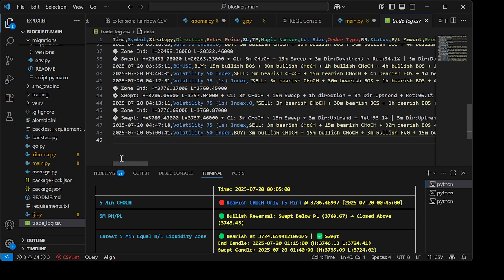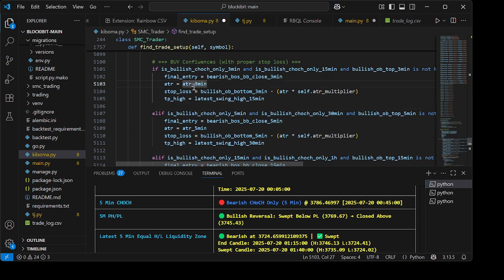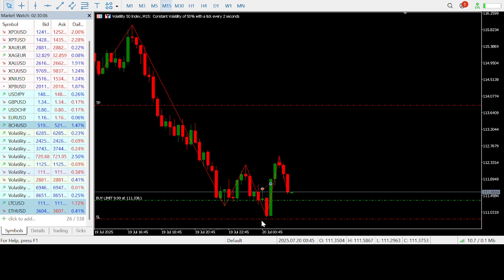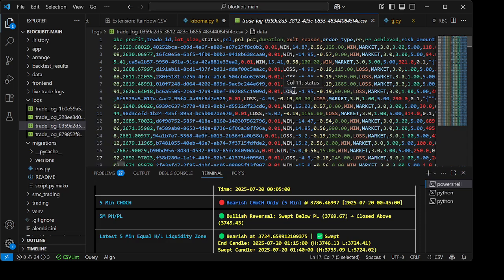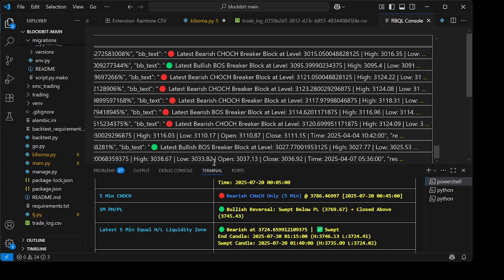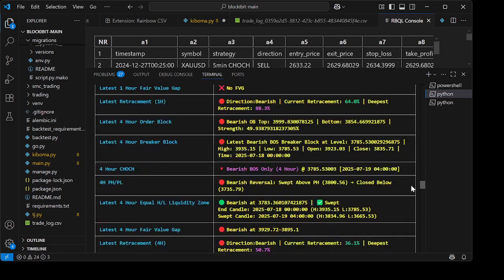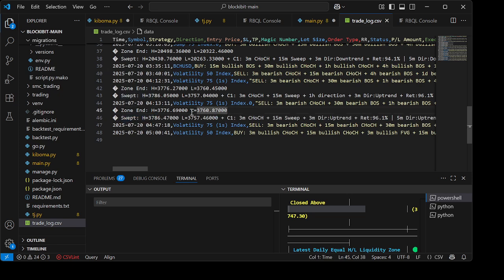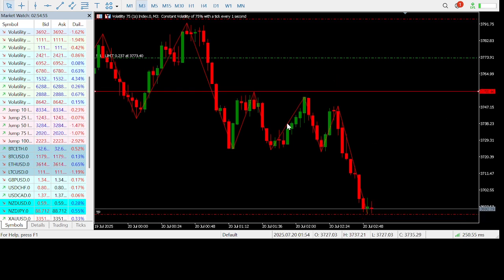Automate ICT/SMC Trading Strategies with Python & MT5 Jouney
Ready to level up your trading game? In this video, I’ll show you how to automate Institutional Order Flow (ICT) and Smart Money Concepts (SMC) strategies using the MetaTrader 5 (MT5) Python API.

Whether you're a manual trader looking to transition to algo trading or a developer interested in smart automation techniques, this walkthrough covers:

✅ Connecting Python to MT5
✅ Coding SMC/ICT logic into bots
✅ Real-time market analysis
✅ Entry/exit signals automation

💡 Save time, reduce emotional bias, and let automation do the heavy lifting for your trading.